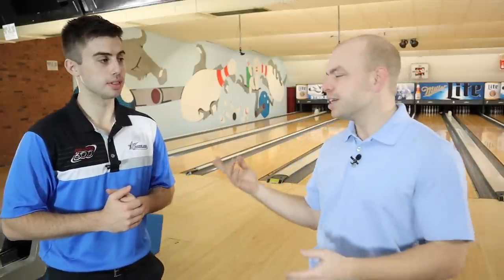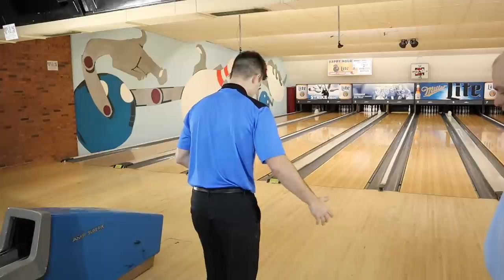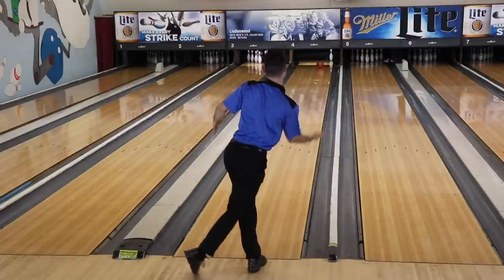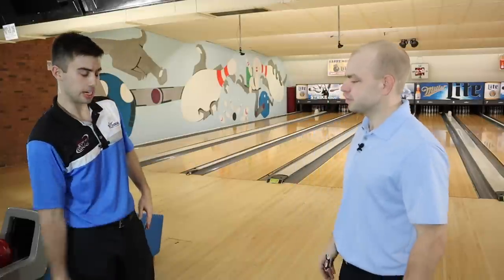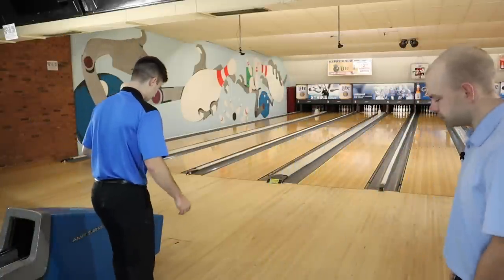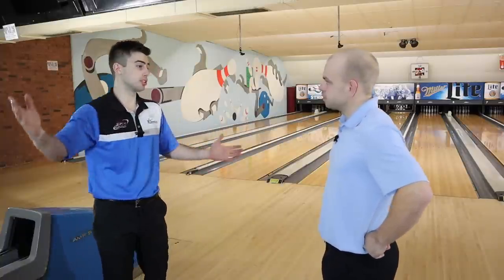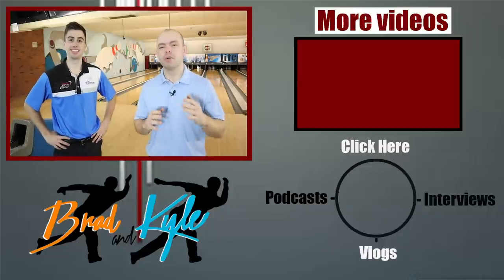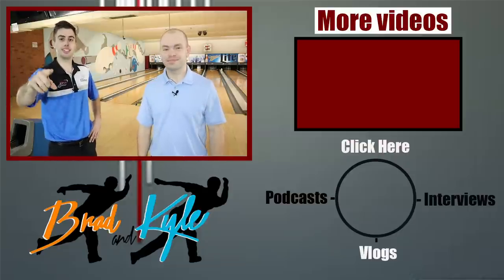BOWLING - HOW TO SPARE YOUR CORNER PINS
Tips on how to make the 10 and 7 pin! You wont make them all, but you can certainly make them easier!

Thanks ya'll

GO BOWLING!!!